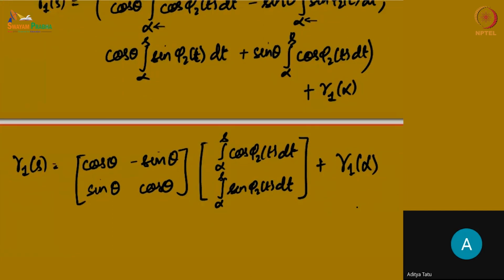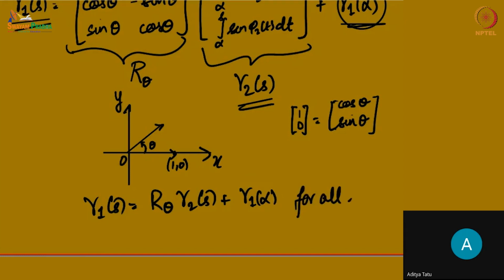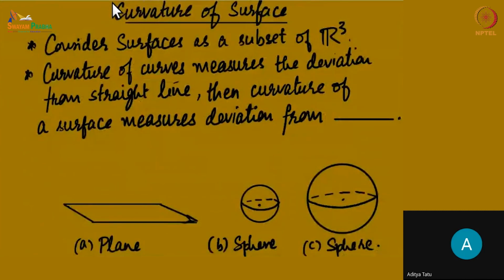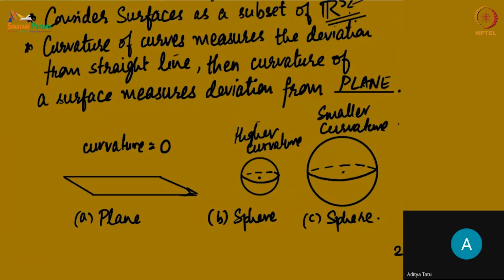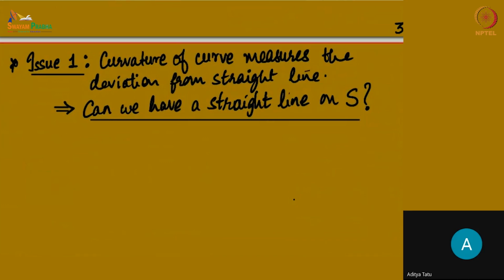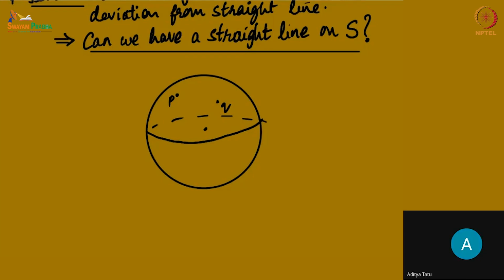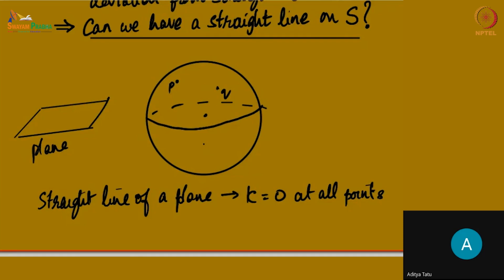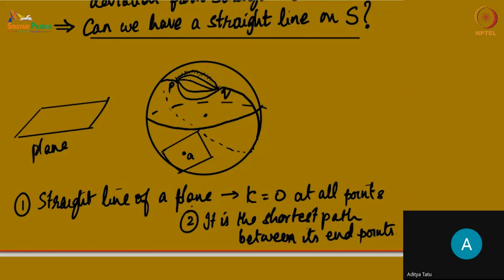Curvature - Part 3